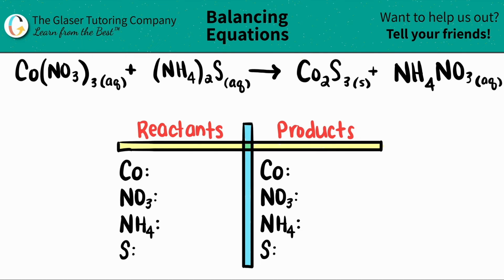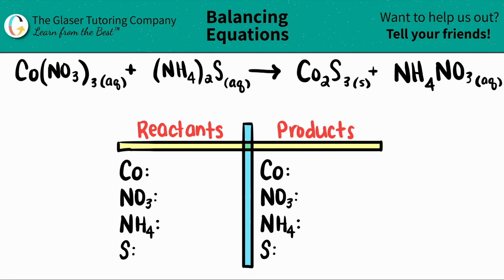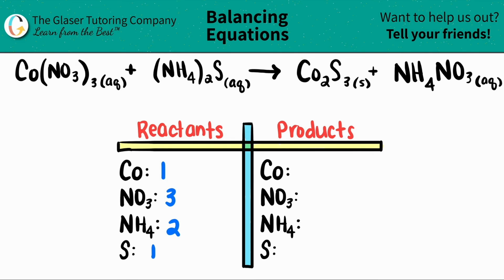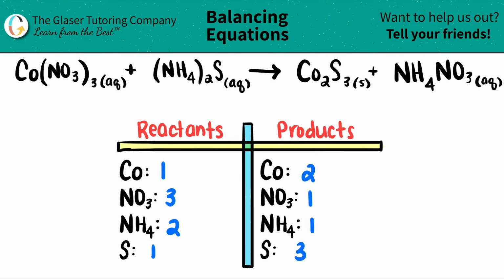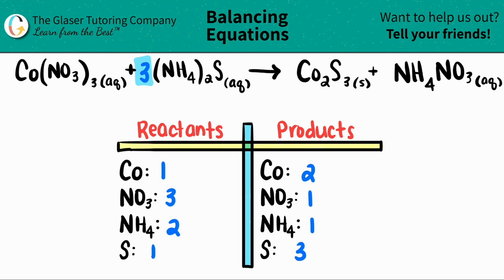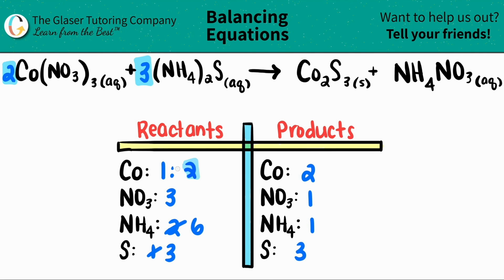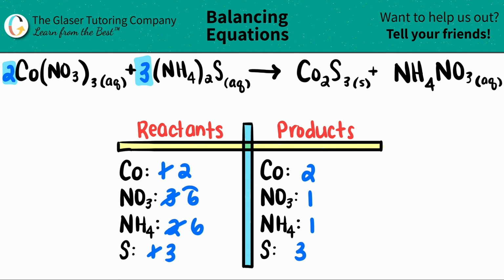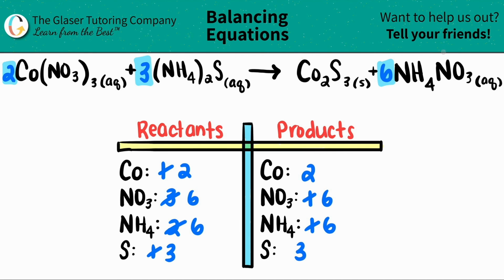How to balance: Co(NO3)3(aq) + (NH4)2S(aq) → Co2S3(s) + NH4NO3(aq)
Balance the following equation:
Co(NO3)3(aq) + (NH4)2S(aq) → Co2S3(s) + NH4NO3(aq)